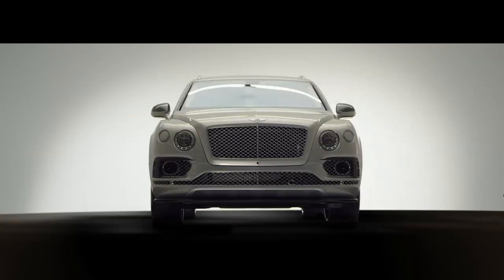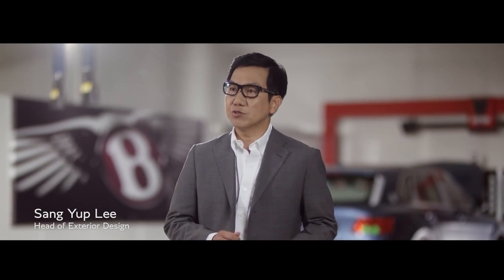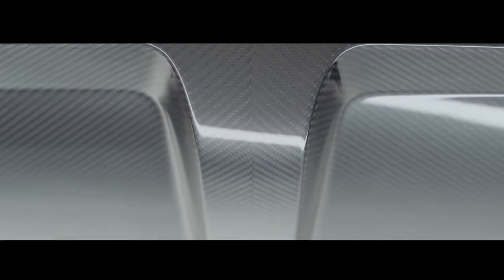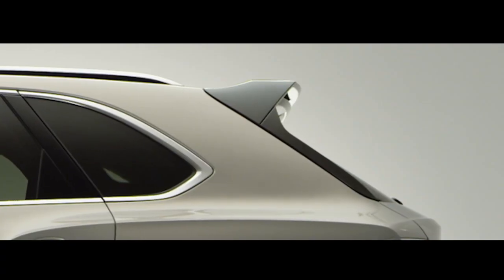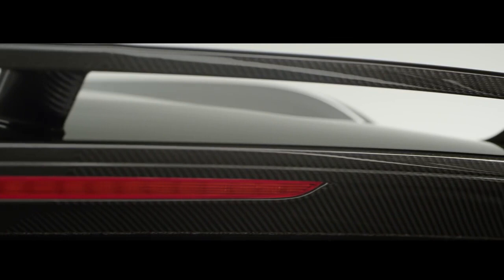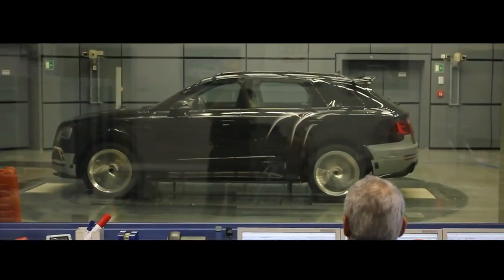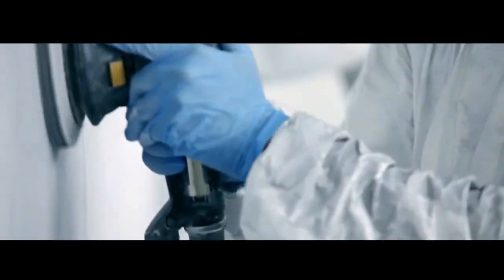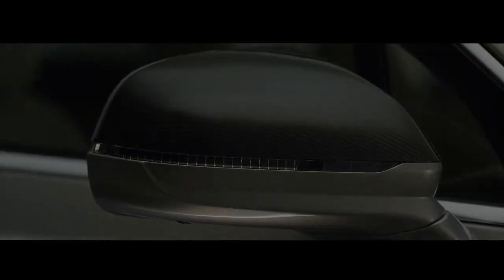Bentley Bentayga | Film | Review in description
The Bentley Bentayga is a luxury SUV that is known for its combination of performance, luxury, and technology. It is powered by a range of engine options, including a standard V6, a V8, and a hybrid powertrain. The top of the line is the W12 engine which produces 600 horsepower and 664 lb-ft of torque. This powerful engine allows the Bentayga to reach a top speed of 187 mph and go from 0 to 60 mph in just 3.5 seconds.

The Bentayga's exterior design is sleek and elegant, with a sporty yet refined look that is typical of Bentley vehicles. The interior is spacious and luxurious, with premium materials such as leather and wood used throughout. The Bentayga also comes with a range of advanced technology features, including a 12.3-inch touchscreen infotainment system, a range of driver assistance systems, and a high-end audio system.

The Bentayga offers a smooth and comfortable ride, thanks to its advanced suspension and air suspension system. The car's handling is also impressive, with precise and responsive steering and a well-balanced chassis.

Overall, the Bentley Bentayga is a luxury SUV that offers an impressive combination of performance, luxury, and technology. It is a perfect choice for those who want a high-performance vehicle that can also provide a comfortable and indulgent driving experience.

Commercial Credits: Bentley©

Safe Harbour
The purpose of video and channel is to present the product for an independent opinion, commentary and critique (in video description). When deciding whether a use is fair, the purpose and character of the use of video shall be considered as independent opinion or review, the nature of the copyrighted work used is a product promotional procured from a public source such as, official platform of product manufacturer or similar public platforms, and the effect of the use upon the potential market for or value of the copyrighted work is very limited/negligible as the purpose of video mostly is to present a fair view to enhance information on the offering critiqued. The activities that are considered as fair use include criticism, commentary and news reporting.

In some civil law countries, including many in the EU, Article 17 of the EU Digital Single Market copyright directive are quotation, criticism, review, caricature, parody and pastiche. These words have their usual meaning in everyday language, but are also enacted into law by each member state and interpreted by both national courts and the Court of Justice of the European Union (CJEU). The context of the use is purely review of product/offering with promotional content procured from the public sources, and the purpose of such copyright content use is related to the freedom of expression about the offering available to the public.